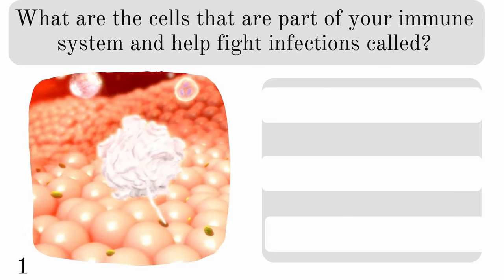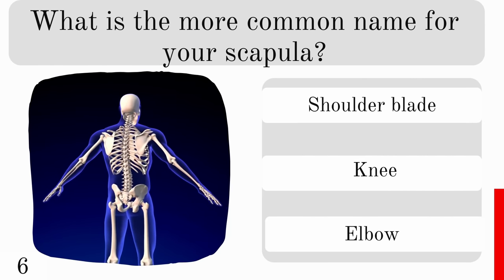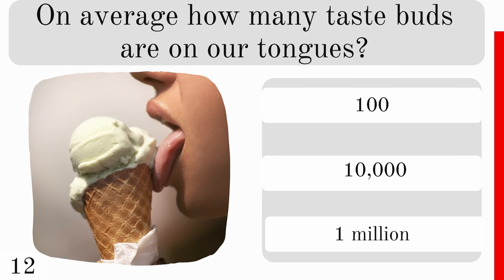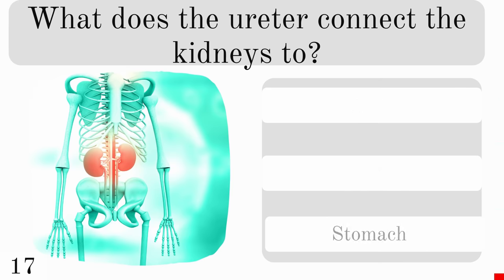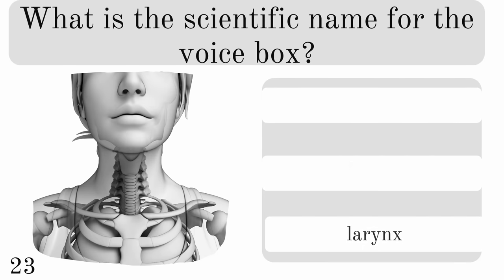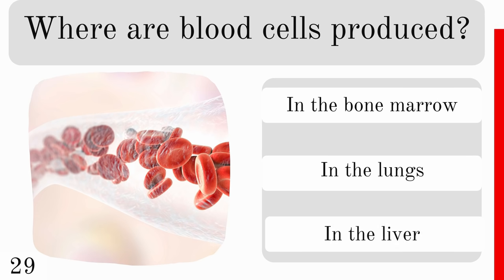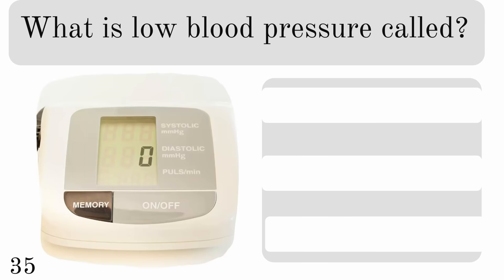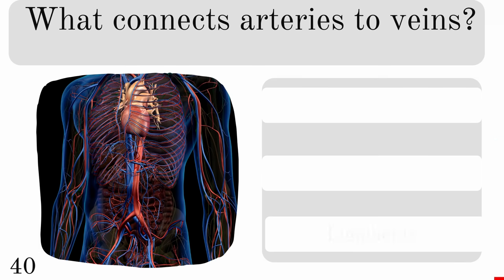Can You Pass This Human Body Quiz? Quiz No.1 of 4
Can you answer 40 questions about the human body?

40 interesting questions with answers all about the human body.

How much do you know about human biology, anatomy and medical terminology? If you are studying at school or college then maybe this video can help test your knowledge. Medical students should ace this. Good luck on this test.

In this quiz video there are 40 multiple choice questions. 10 seconds per question. Then the answer is revealed.

Quiz no. 1 of 5

Want to learn more? Check out these books on my Amazon

00:00  Intro
00:16 What are the cells that are part of your immune system and help fight infections called?
00:34 Approximately how many litres of blood are there in an adult human?
00:50 What percent of your body is made of water?
01:05 Which organ removes excess water and salts from the body?
01:22 Which of these is not a part of the spine anatomy?
01:39 What is the more common name for your scapula?
01:55 What is the correct name for a kneecap?
02:13 Which of these is not a part of the brain?
02:29 Which of these is not part of your blood?
02:45 The build up of which acid causes gout?
03:01 Which blood cells distribute oxygen throughout the body?
03:17 On average how many taste buds are on our tongues?
03:34 What type of acid is in your stomach?
03:51 A pulmonary embolism is a blood clot that has become lodged in an artery in which part of the body?
04:08 What do stem cells do in the body?
04:25 The clear fluid that drains from cells and tissues is called what?
04:42 What does the ureter connect the kidneys to?
04:59 Which of these is not a function of the spleen?
05:15 How many chambers are in your heart?
05:30 What is the longest bone in the body called?
05:45 How many teeth do adults normally have?
06:00 Where are your photoreceptor cells located?
06:17 What is the scientific name for the voice box?
06:34 Which layer of skin contains the fat cells?
06:49 The protein fibrin is a major component of what?
07:06 What is the sac that surrounds your heart called?
07:22 Which muscle is responsible for inflating your lungs?
07:40 What is the body’s only disposable organ?
07:55 Where are blood cells produced?
08:12 Which organ controls blood sugar levels?
08:28 Where are your talus bones located?
08:45 Which of these is not a place that stones can form in a body?
09:01 How many pairs of chromosomes do humans have?
09:19 What is it called when an injury causes blood to collect outside of blood vessels?
09:34 What is low blood pressure called?
09:51 A blockage in an artery caused by a blood clot is called what?
10:07 Where is bile made?
10:24 What’s the most commonly broken bone?
10:40 Hair is made up of 95% of which protein?
10:56 What connects arteries to veins?